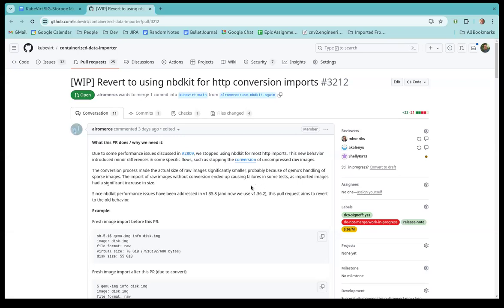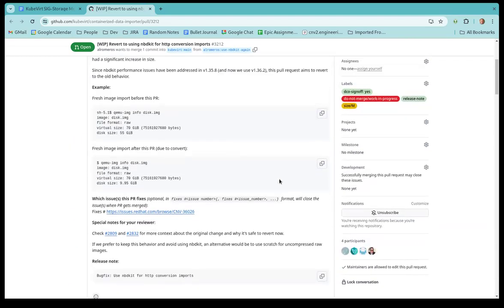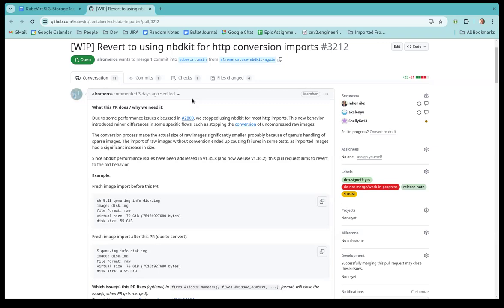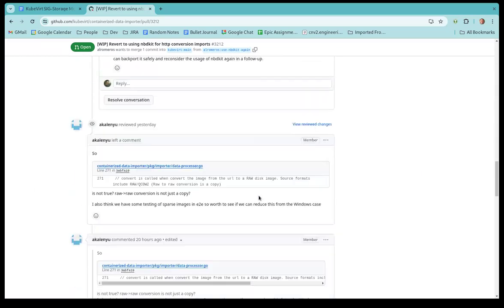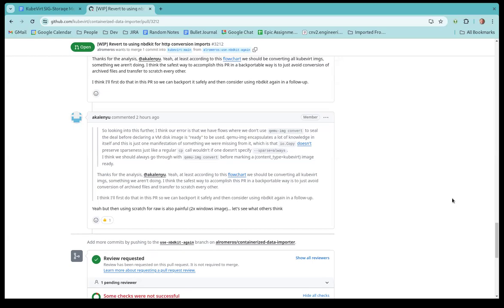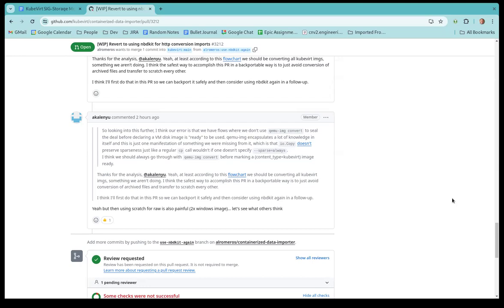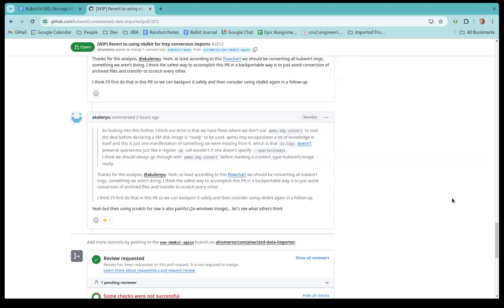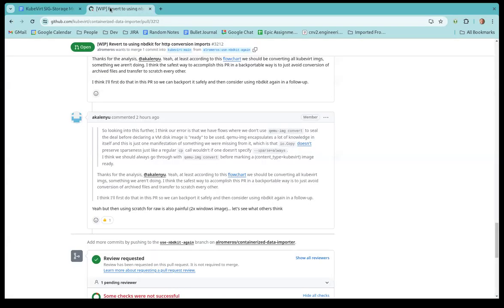SIG - Storage 2024-04-22